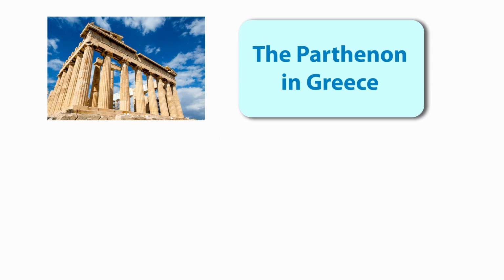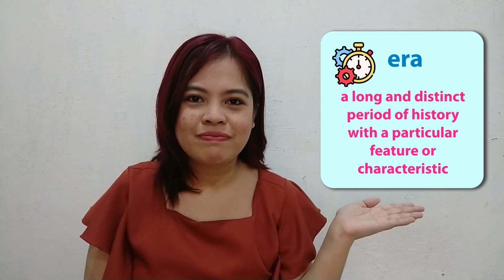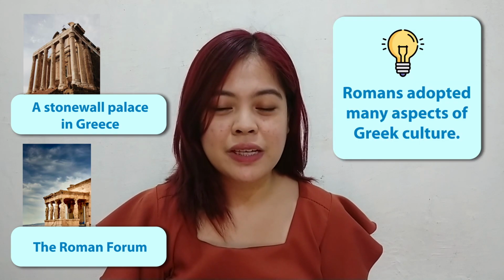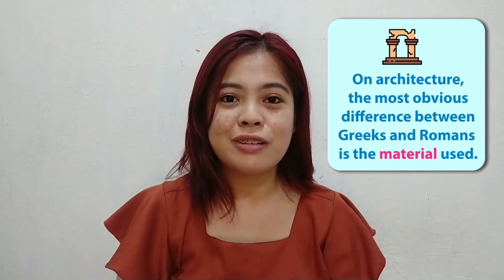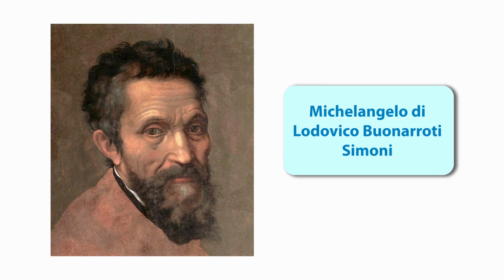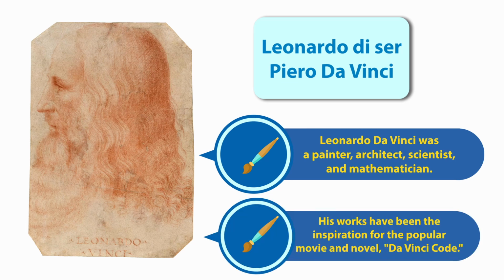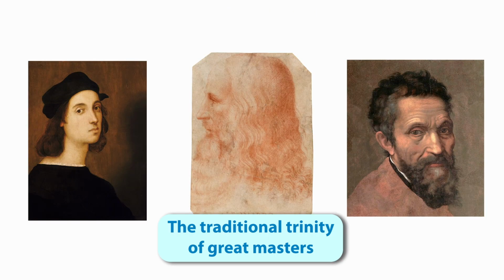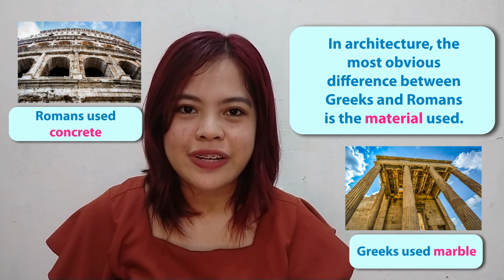[TEACHER VIBAL] Arts: Beginnings of Western and Classical Art (Grade 9)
Every era that passed leaves a remarkable contribution to the various forms of art.
In this lesson for Grades 3-4, we will make a journey to the beginnings of the Western and classical arts.

You can also watch this Teacher Vibal MAPEH episode on Vibal Group Facebook page.